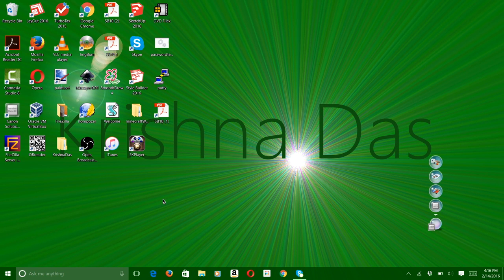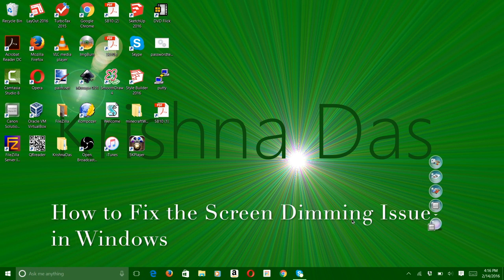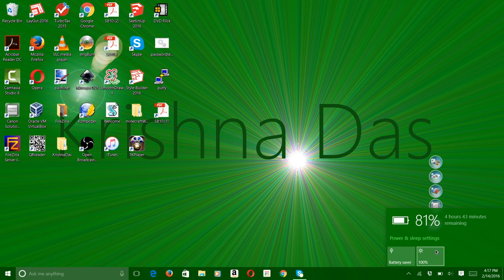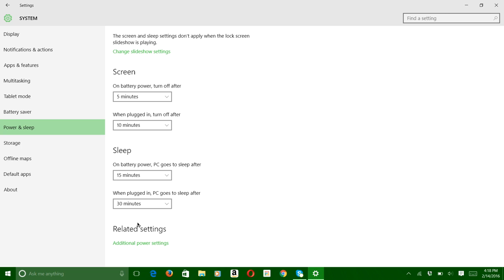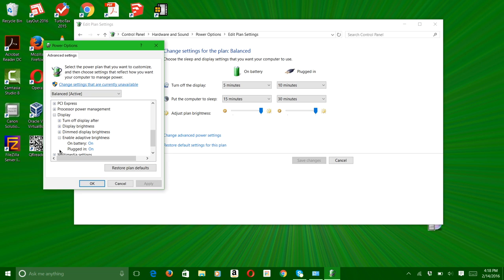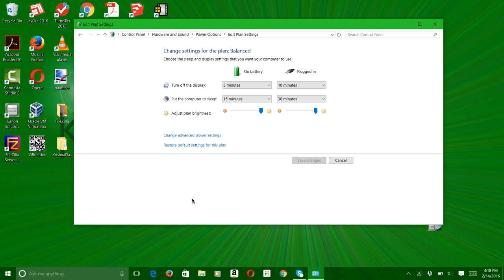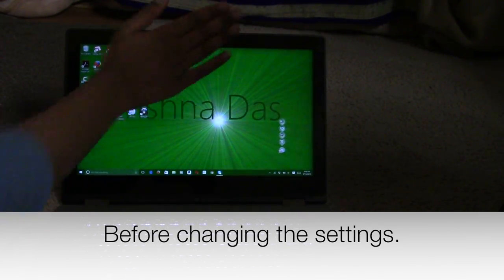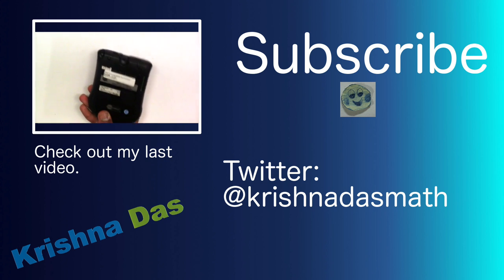How to Fix the Screen Dimming Issue in Windows 10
This video would show you how to fix the screen dimming issue in Windows 10.